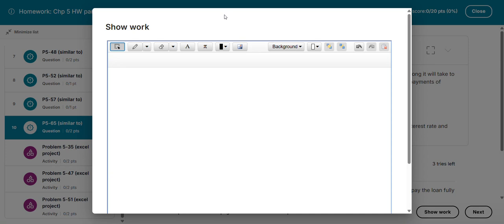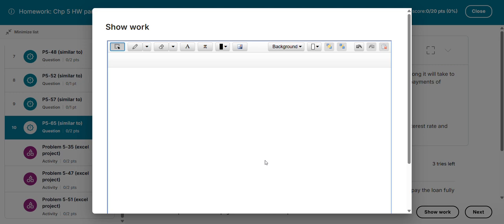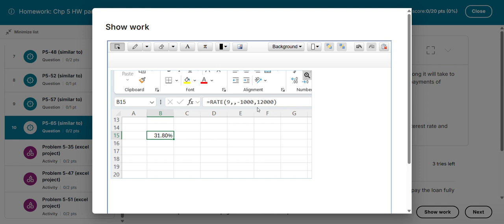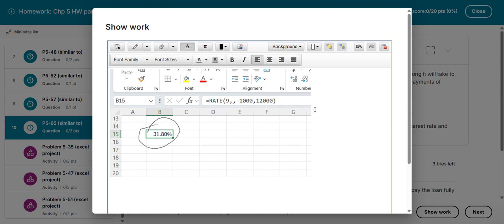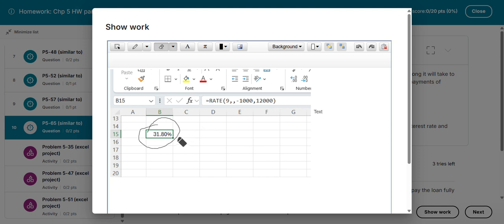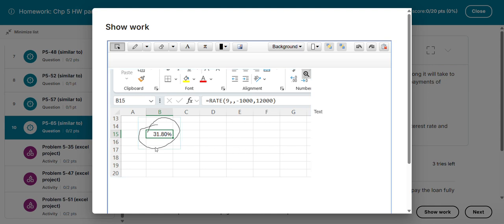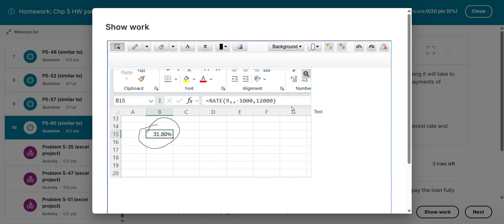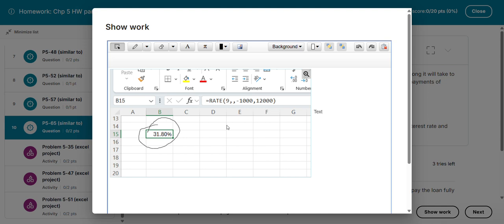Pearson show work requirement (finance course)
Showing work in Pearson for finance problems.